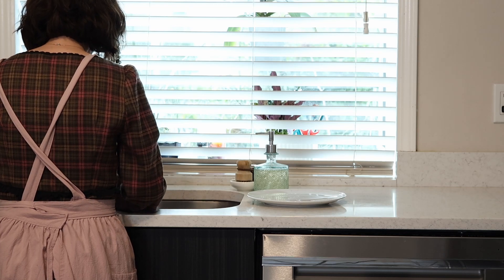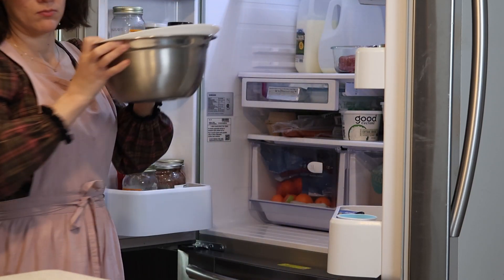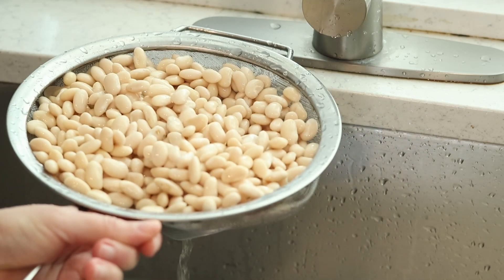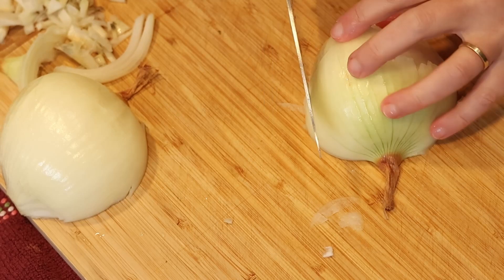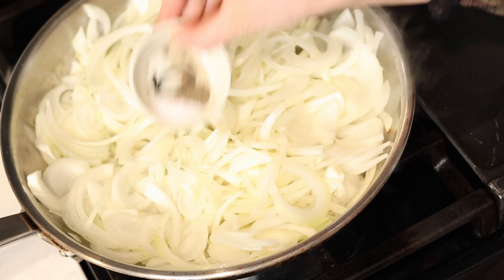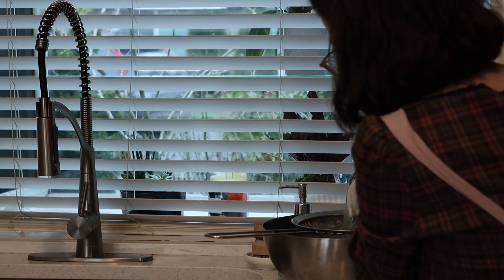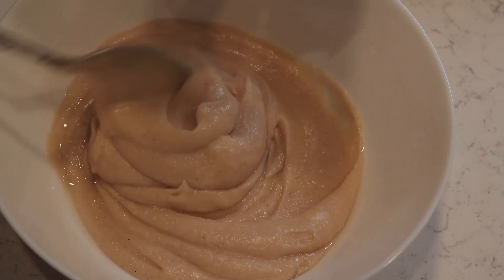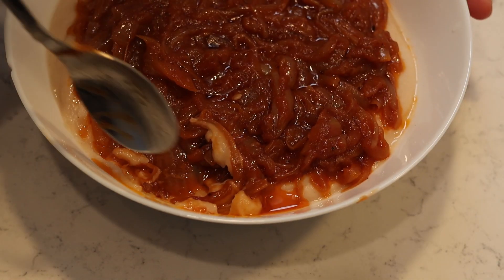What we eat during Lent as a Christian Orthodox family. Homemade dinners ready under 1 hour.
Hello everybody,
In this video I want to share a quick recipe perfect for Lent. White bean mash with caramelized onion sauce.

Ingredients:
1 pound of white dry beans
6 cups of water for boiling
salt, pepper, onion, bay leaves
6 big cloves of garlic

2-3 white onions (large)
1 cup of oil
salt, pepper
tomato sauce (1- 1.5 cups cup)
water 1/2 cup
paprika (optional)